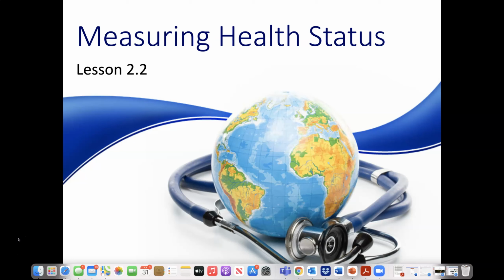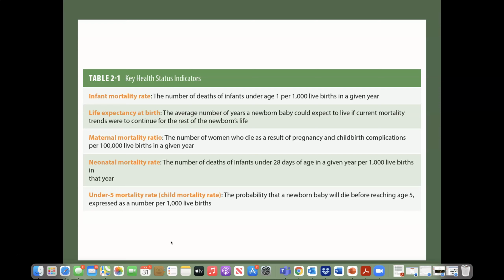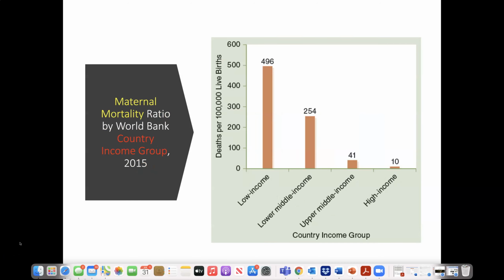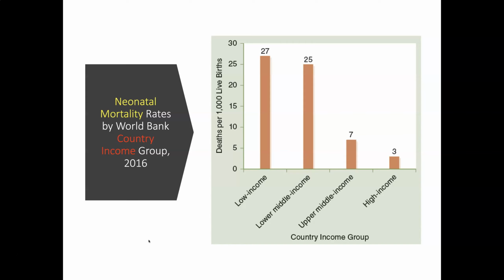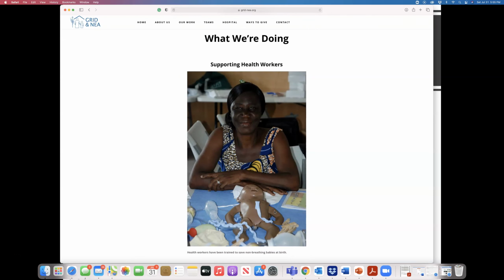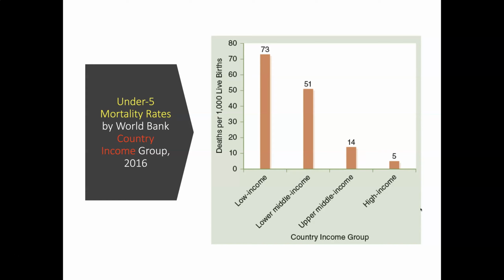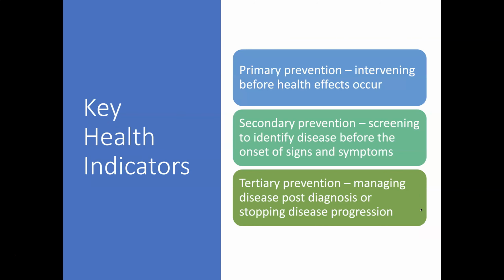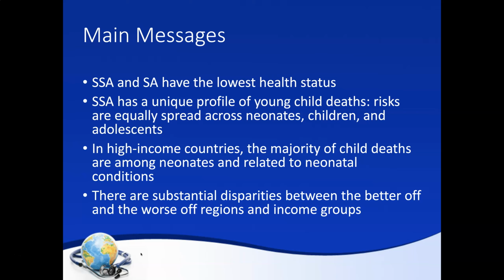Lesson 2.2 Measuring Health Status